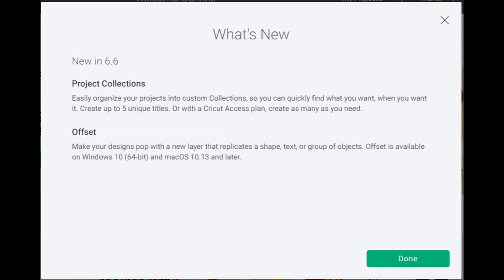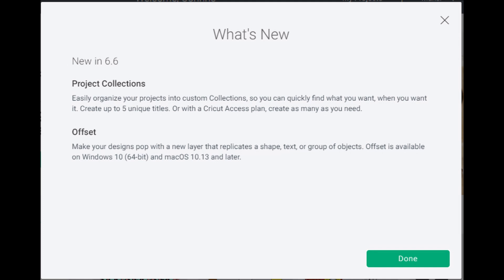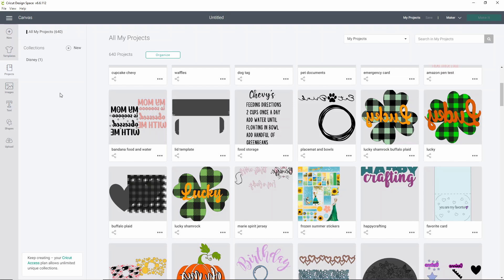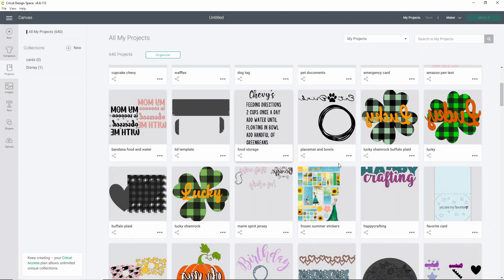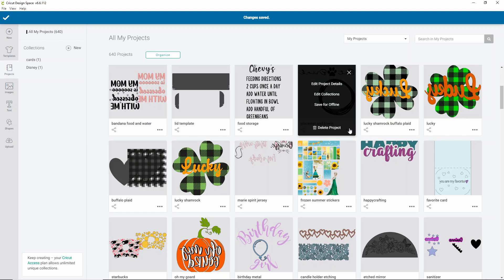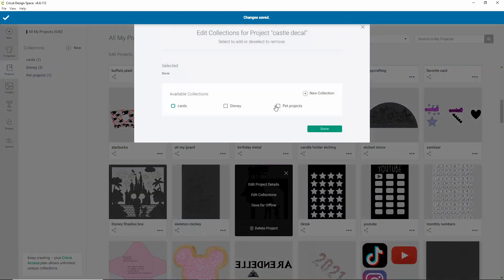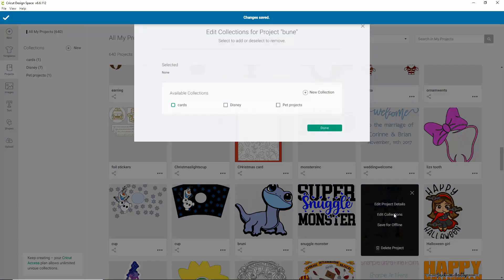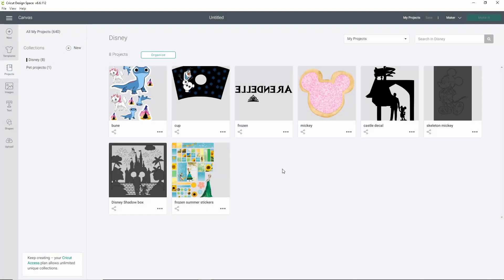How to organize your projects in Cricut Design Space Project collections - Folders for Design Space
Cricut has now added the project collections option to its Design Space software. This is a feature that will allow you to organize your projects into their own categories. As per usual Cricut is pulling a fast one on us and if you are not a design space access member you can only have 5 collections. Collections for members are unlimited.